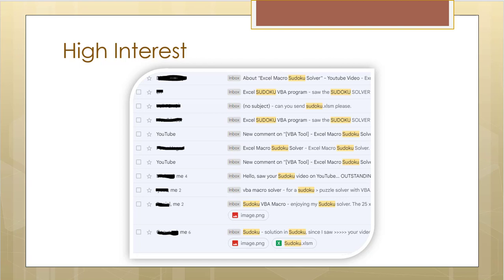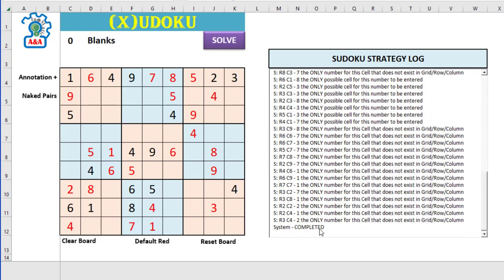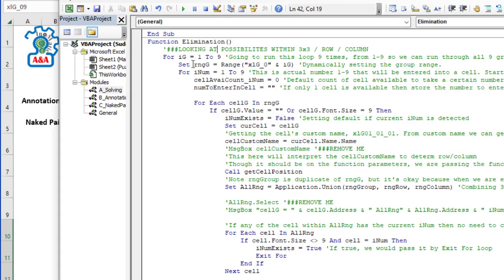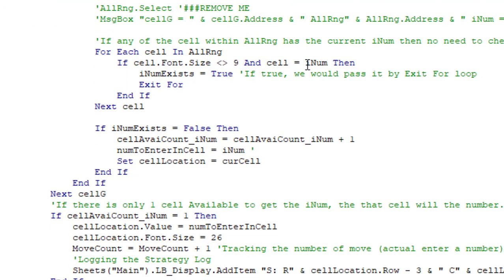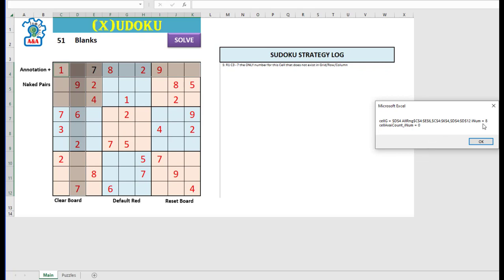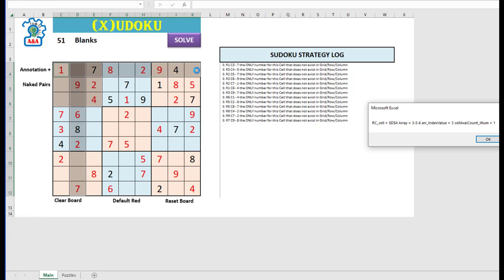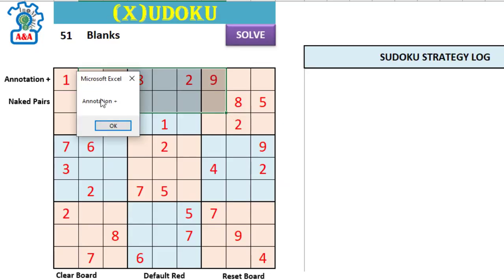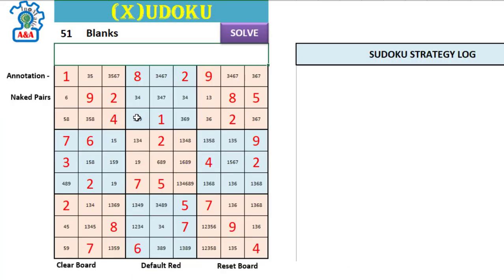Excel VBA: Sudoku Solver v1.0 - Deep Dive (Purchase Available)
Dive into the world of Sudoku with our innovative Excel VBA tool! While it's designed to tackle a vast majority of puzzles, there's always room for enhancement. This is not just a product, but an invitation to the vibrant community of Sudoku and VBA enthusiasts to refine and elevate its capabilities. Whether you're looking to quickly solve a puzzle or hoping to further understand the underlying logic, this tool is your gateway.